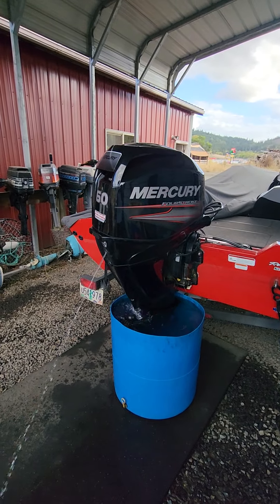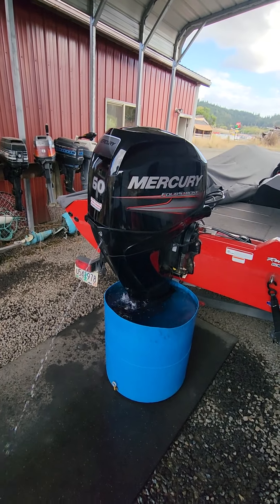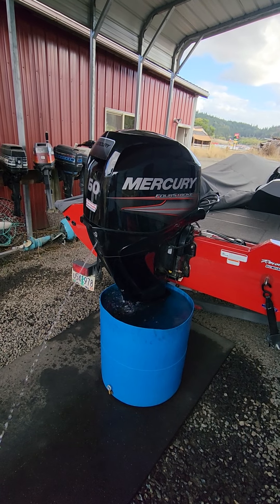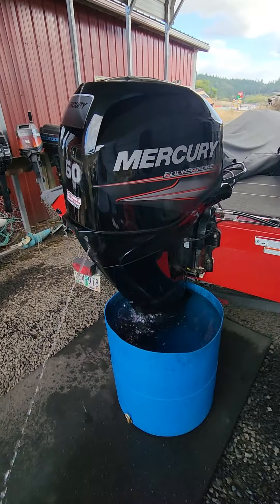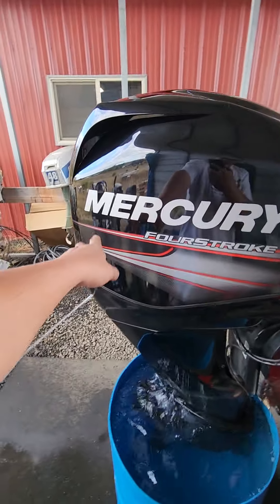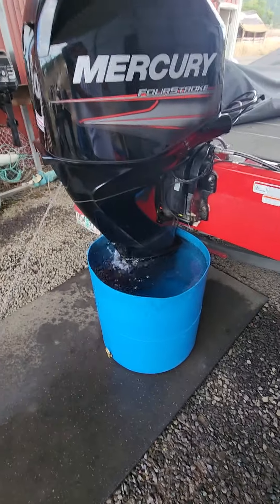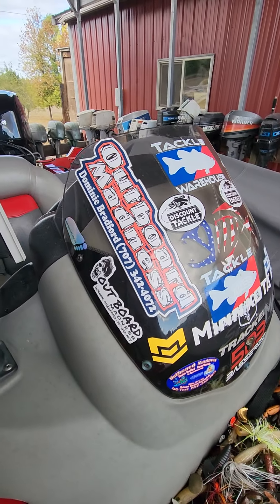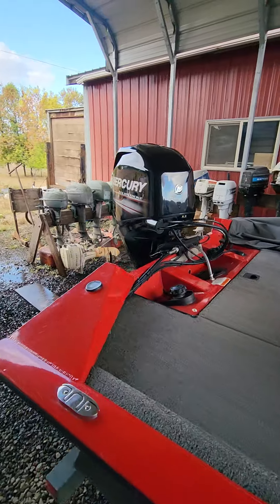2016 Mercury 60hp inline 4cyl EFI 4-stroke @OutboardMadness